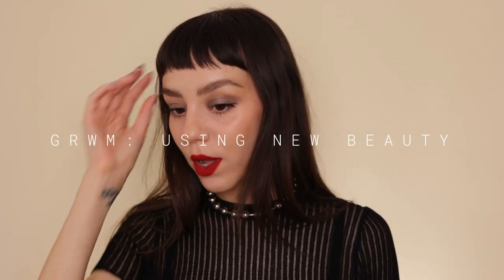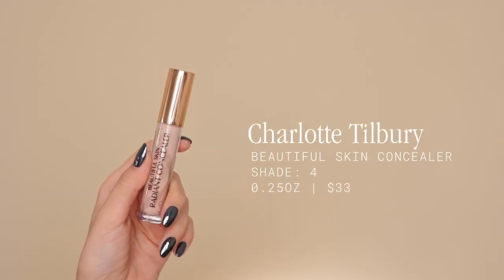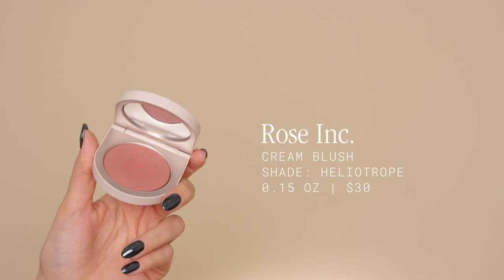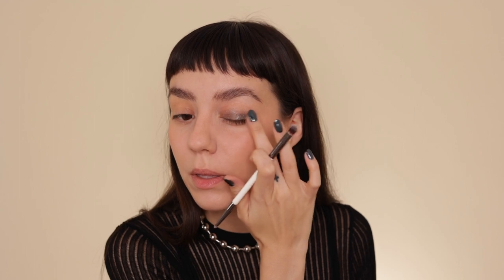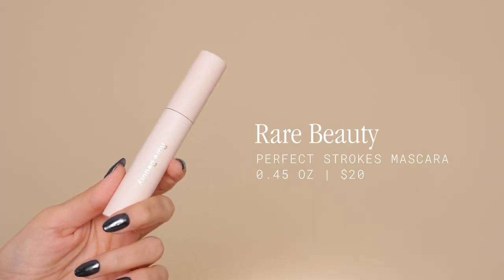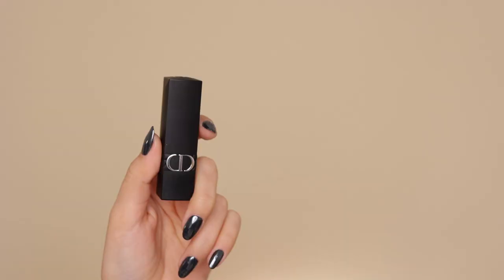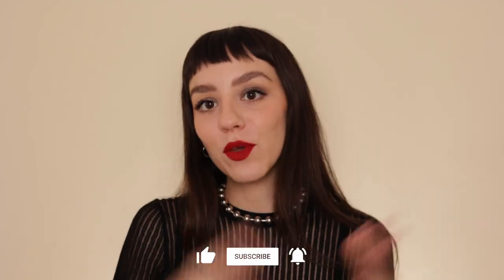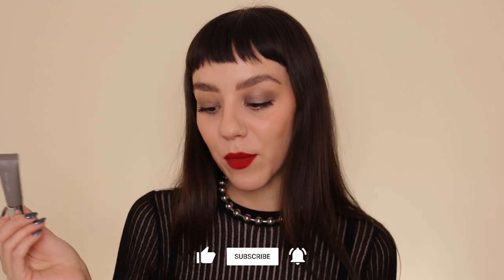GRWM Using New Products | Haus Labs | Dior Lipstick | Summer Fridays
Get ready with me using new products! This looks very alt punk glam, and I'm loving it.

0:00 Intro
0:22 Primer
0:39 Skin Tint
1:16 Concealer
2:15 Bronzer
2:31 Blush
2:39 Setting & Extra Concealer
3:08 Eye Pigment
4:45 Mascara
5:43 Lips